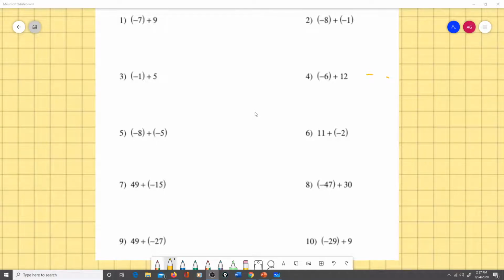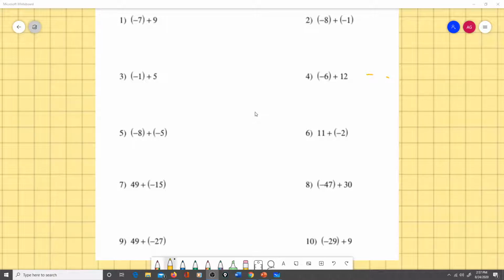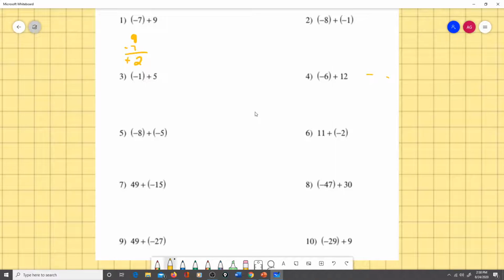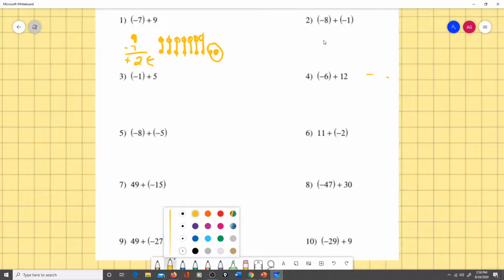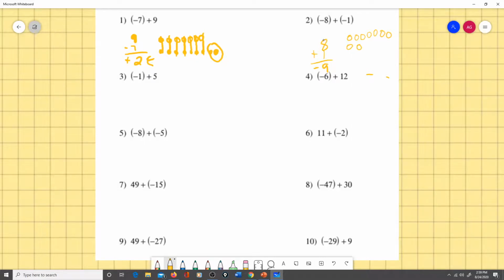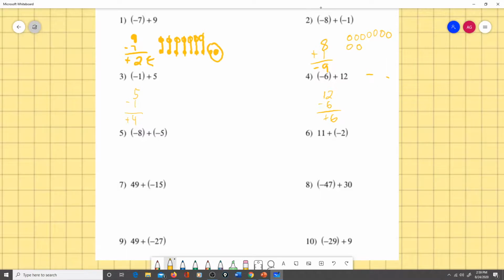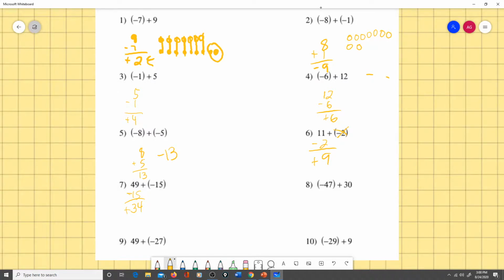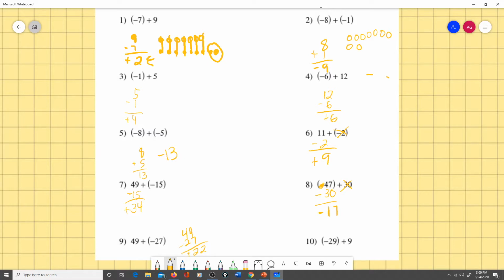Integer Addition Problems with Positive and Negative Values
Solutions for the problems assigned